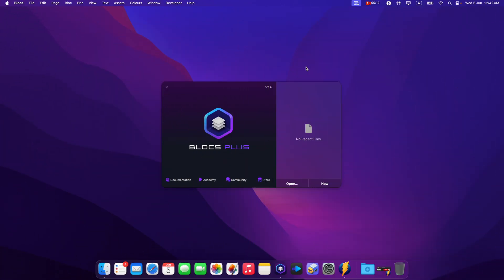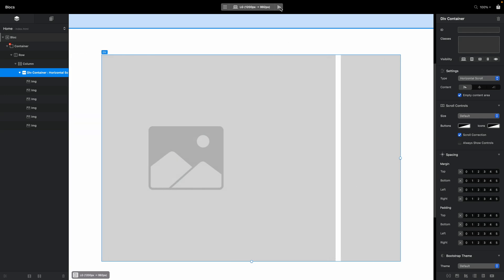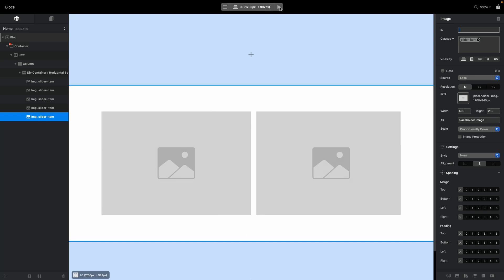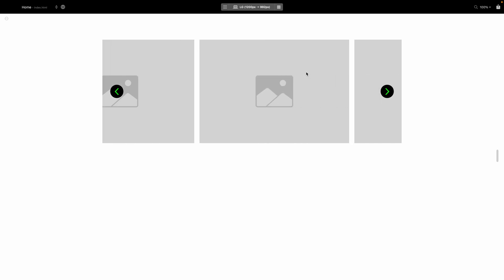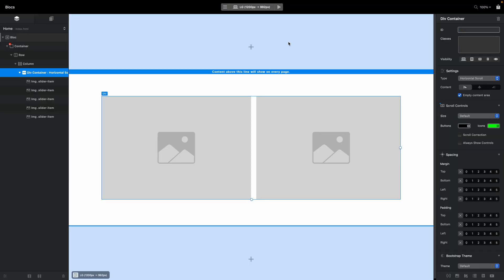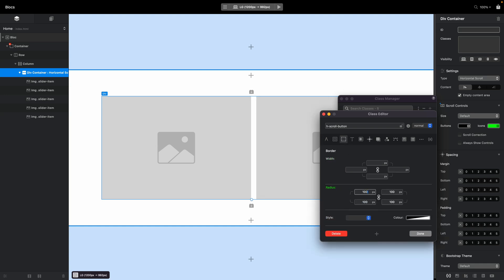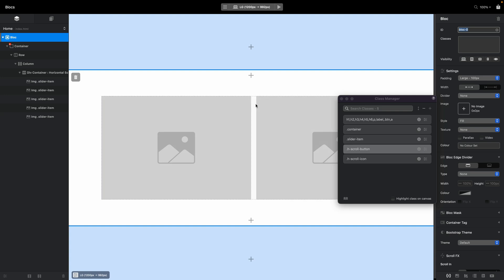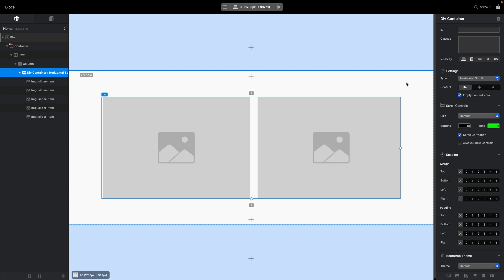How to Use Horizontal Scrolling in Blocs